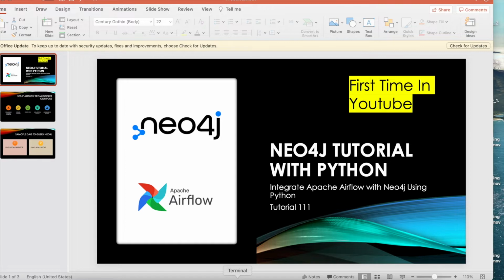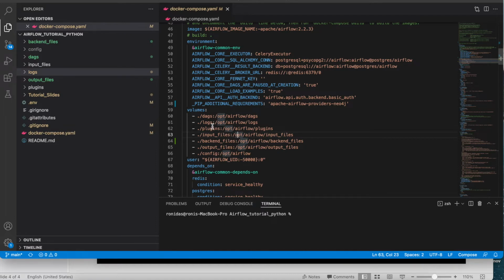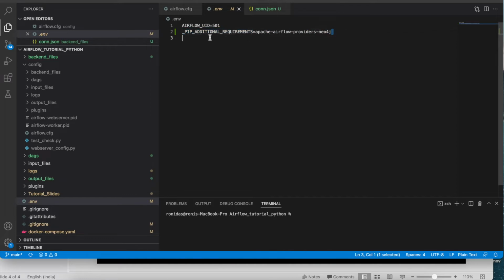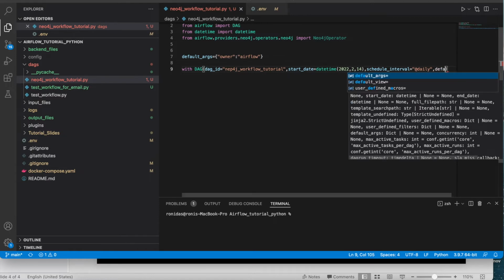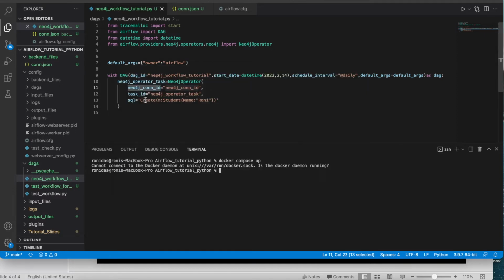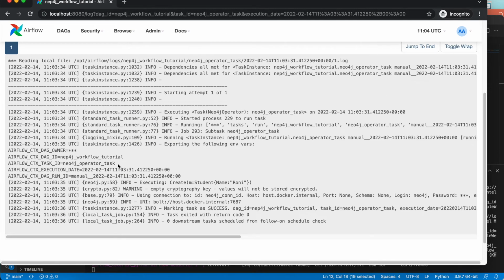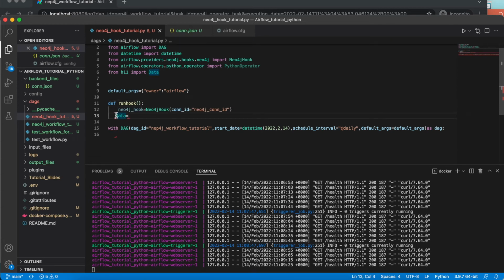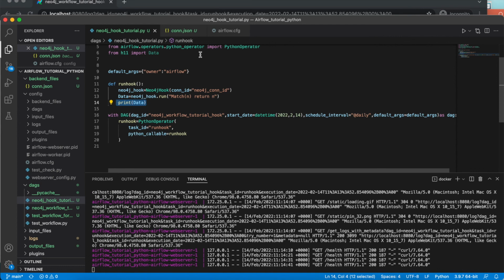NEO4J TUTORIAL|Neo4j Python|How To Use Neo4j With Apache Airflow Using Python|PART:111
NEO4J
NEO4J TUTORIAL
NEO4J PYTHON
NEO4J CYPHER
Add Multiple Labels To Neo4j Nodes Using Apoc Procedure
delete nodes from neo4j graph by reading csv input with cypher
delete nodes from neo4j graph by reading json input with the help of cypher
set new node property for neo4j graph using csv input
create multiple new neo4j nodes from csv using apoc procedure & python
create multiple  neo4j nodes from csv  using apoc procedure
restapi using neo4j and python
restapi using neo4j and fastapi
delete neo4j node using fastapi
apache airflow with neo4j
neo4j with apache airflow